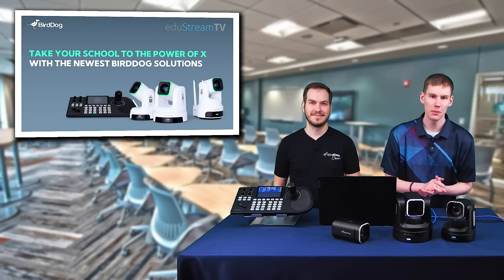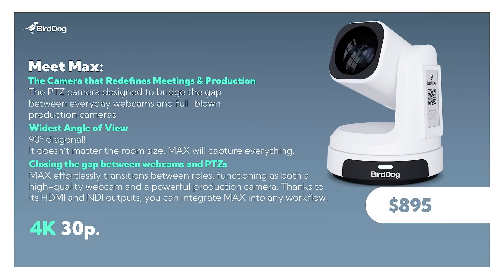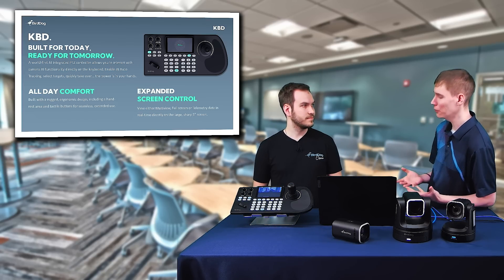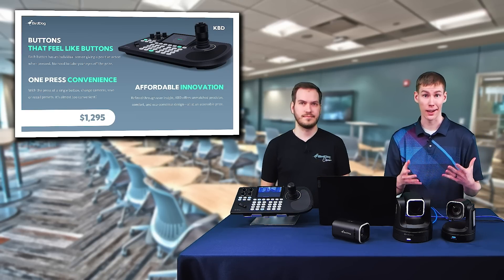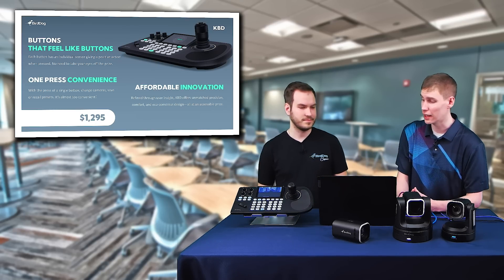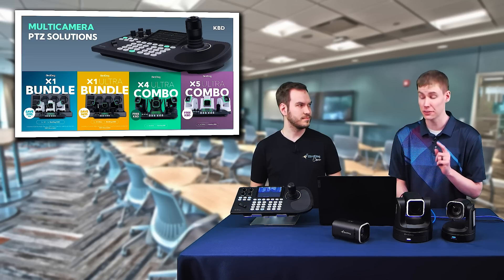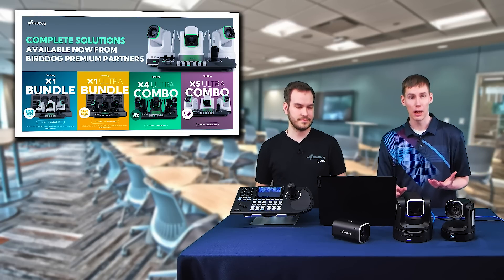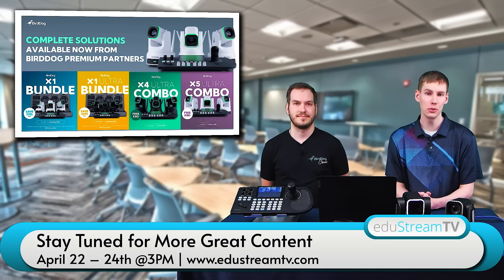eduStreamTV 2025: Revolutionize School Broadcasts with BirdDog X Series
Take your school’s productions to the next level with BirdDog’s X Series! These powerful NDI-enabled cameras and converters bring pro-level video to your classroom, studio, or auditorium. Whether you’re broadcasting sports, assemblies, or daily news, BirdDog makes AV-over-IP simple and scalable for education.

eduStreamTV is a three day event with vendors and experts focusing on the way live streaming benefits education in today’s hybrid learning environment. These are tips, tricks, and tools for lecture capture, remote production, and live video streaming in education. We are here to provide you with the tips, tricks, and tools you need for live streaming in the education field.